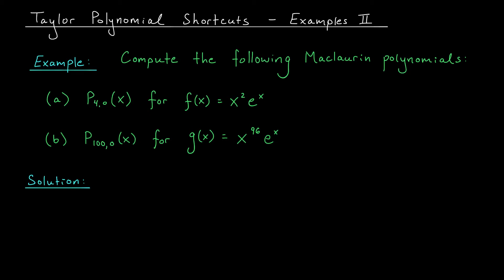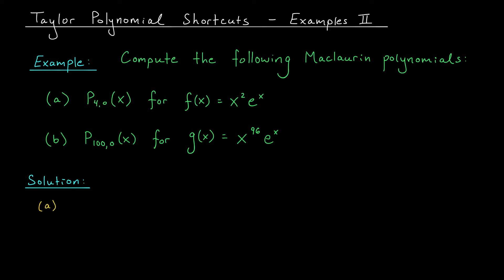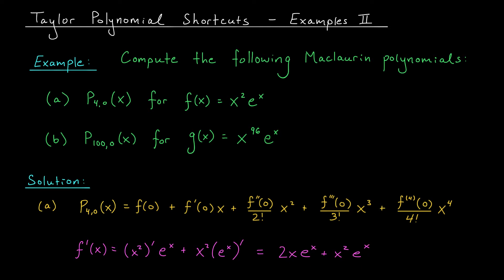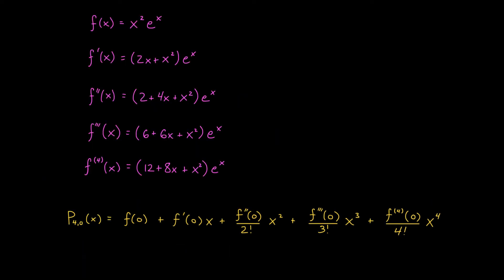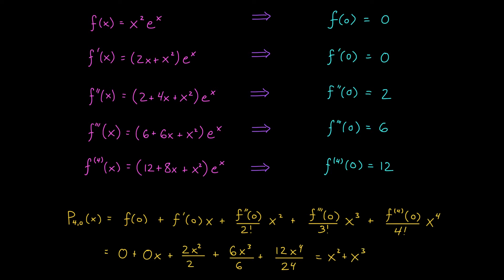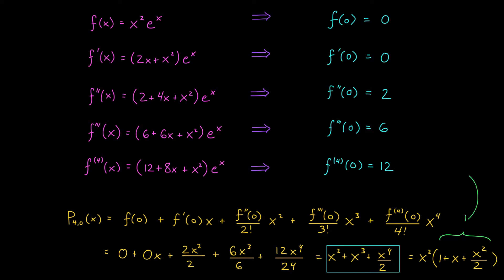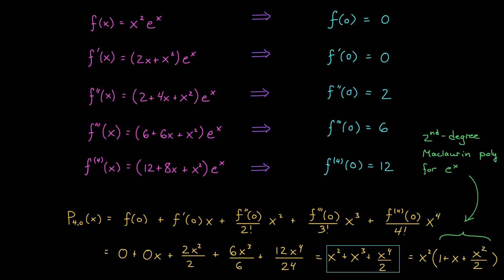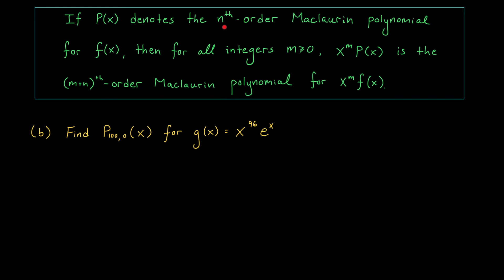Taylor Polynomial Shortcuts - Examples II